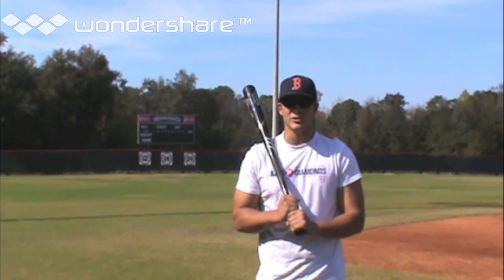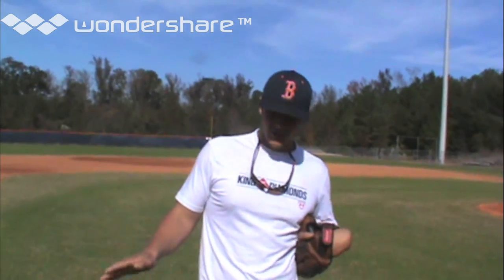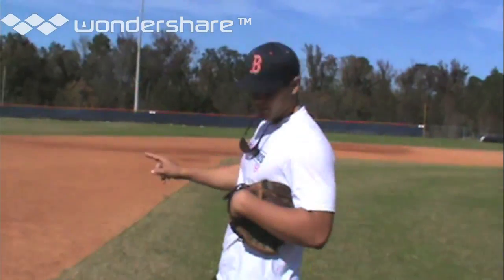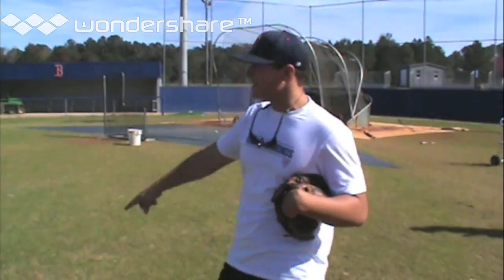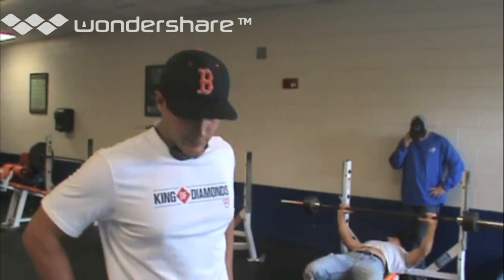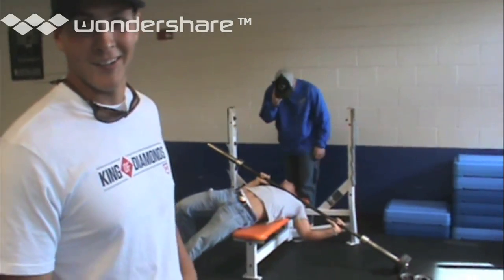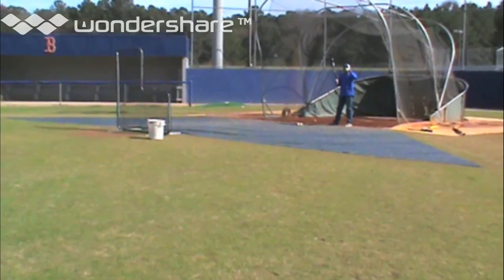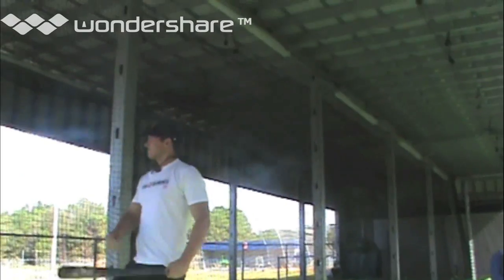Brewton Parker Barons Baseball Tour *Comedy*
As a group project Lindsey, Me, Tanner, And Warren made this video as a promoting video for Brewton Parker College. This video was the best one made out of the whole school. Although it is comedic this is a great school and even better baseball program. All editing and filming was done by Me, Austin, and scripted by Lindsey the star of the video.
Enjoy we had a blast filming it.